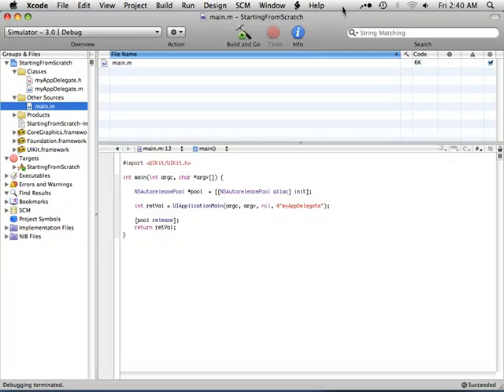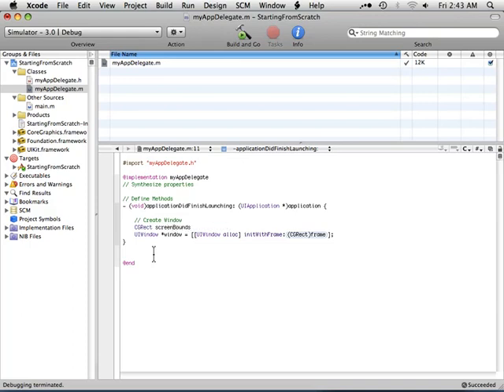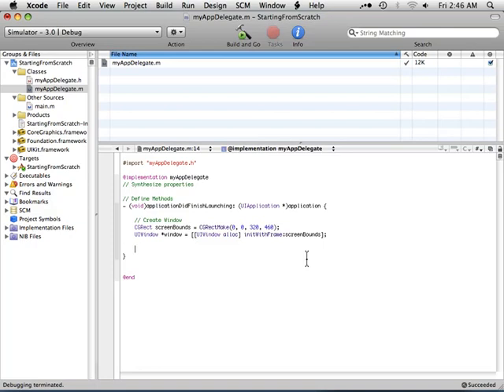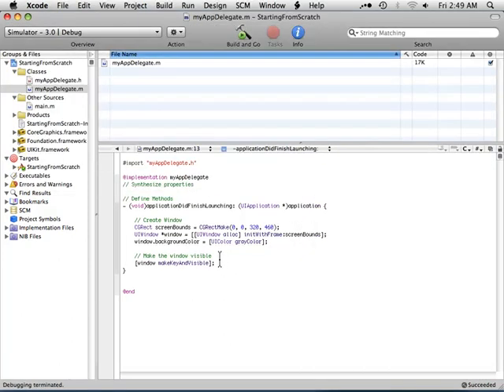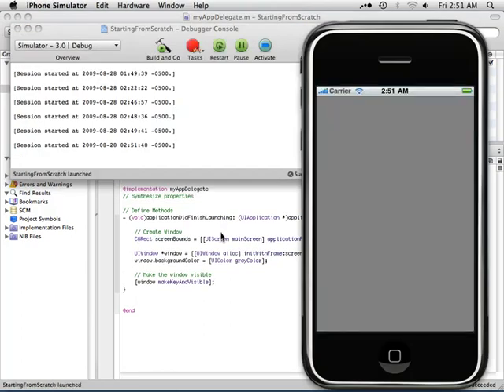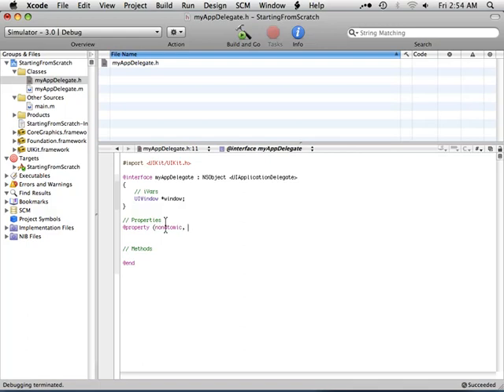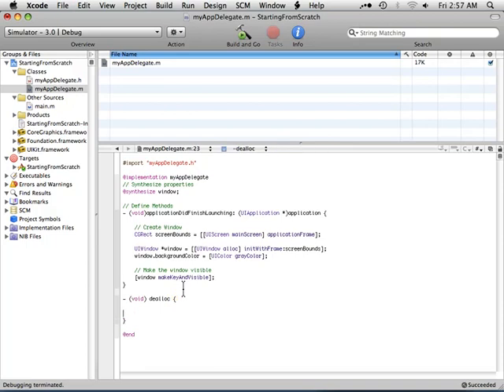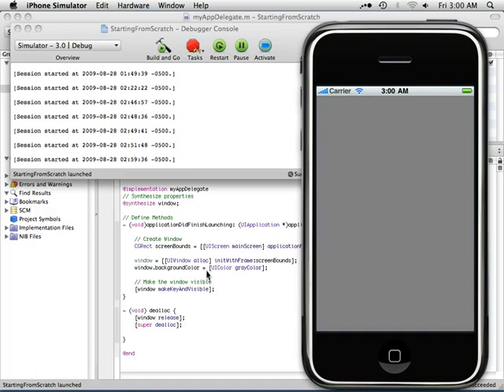iphone-applications 004 iphone creating a window